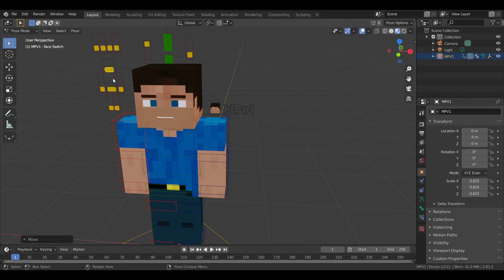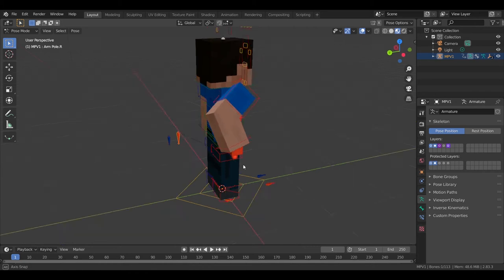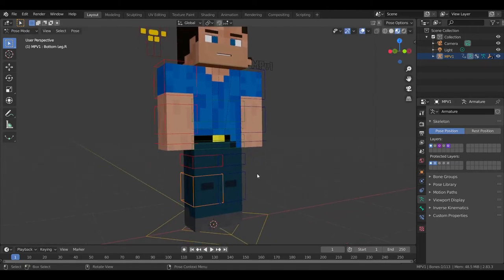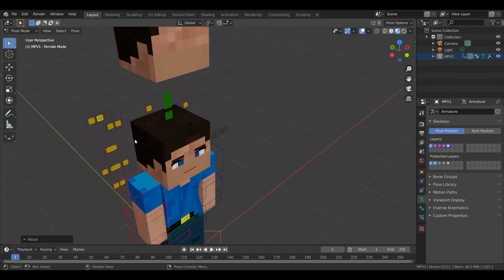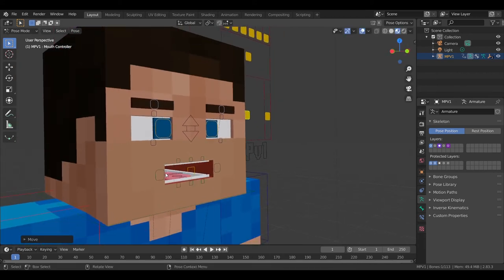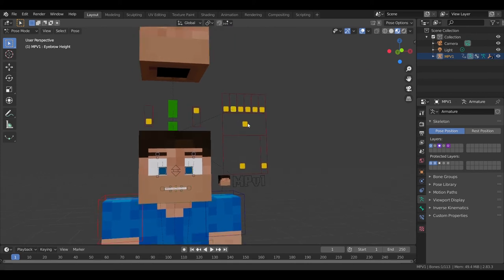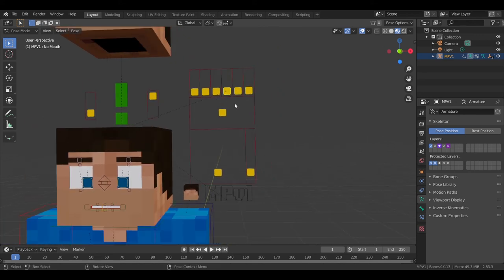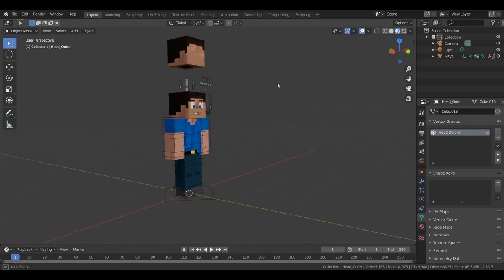Blender Mashed Potato v1 Minecraft Rig Testing